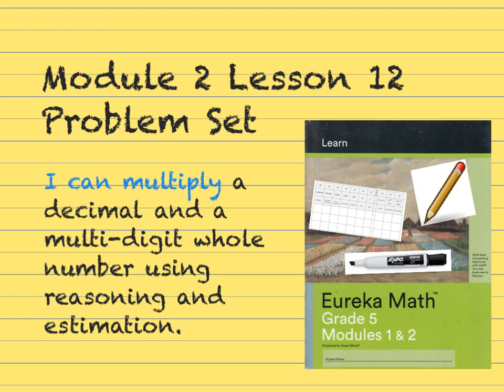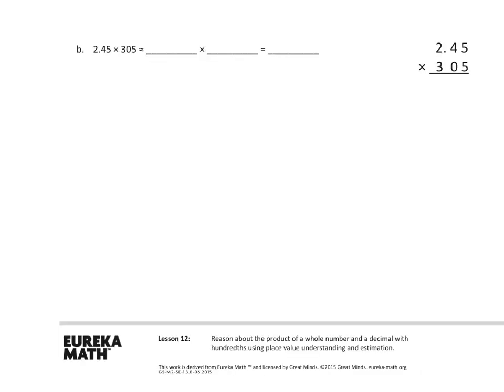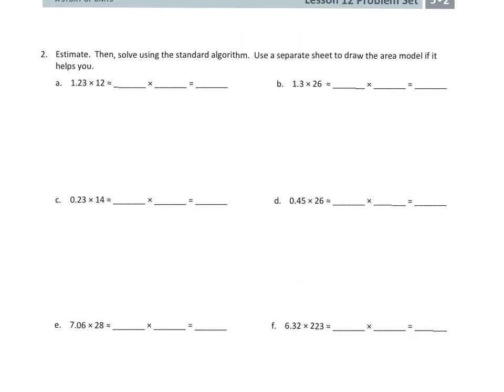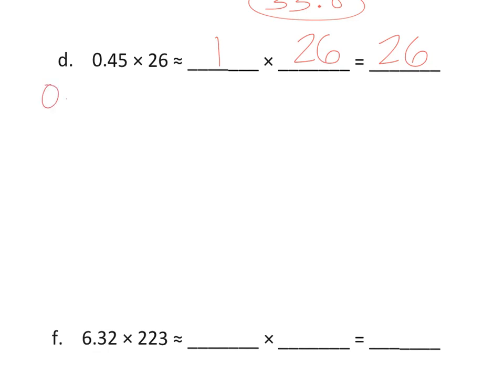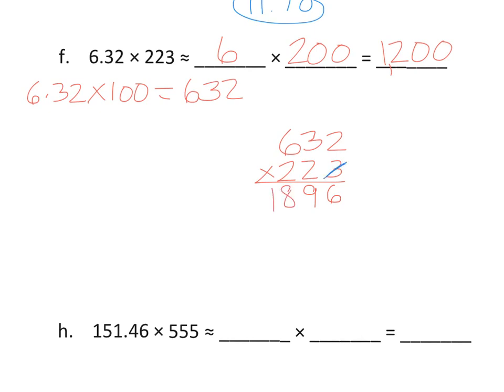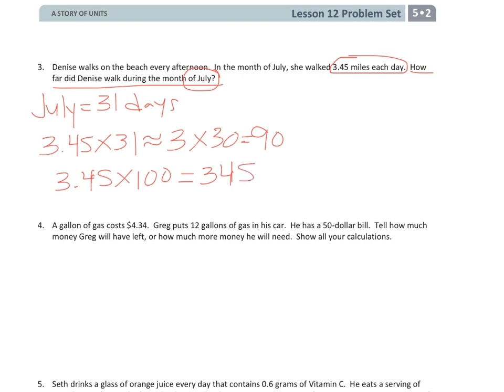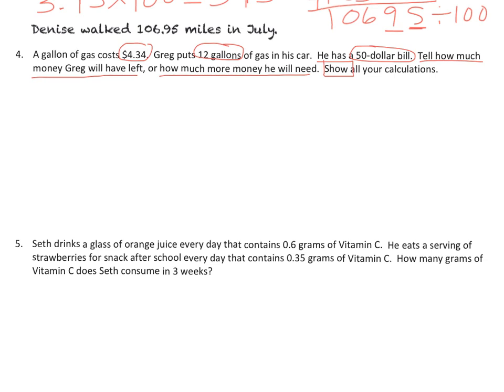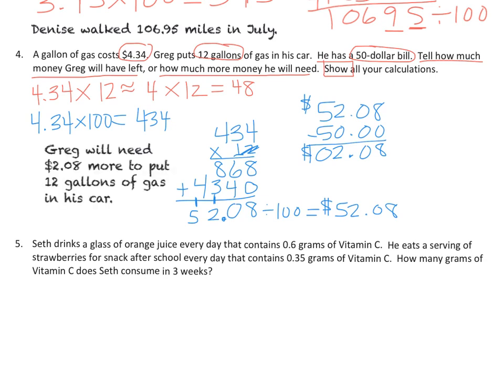M2 Lesson 12 Problem Set